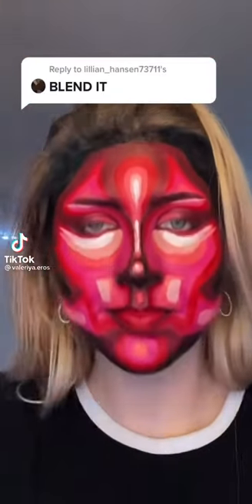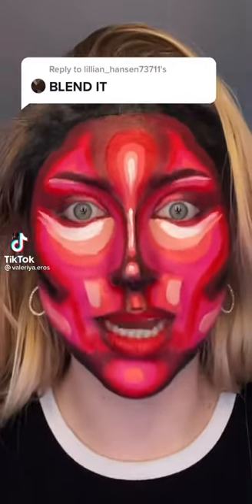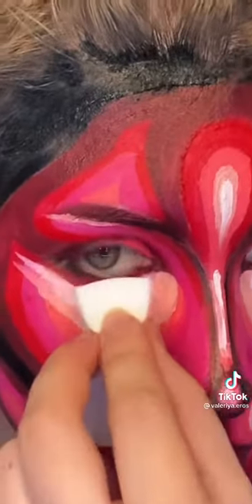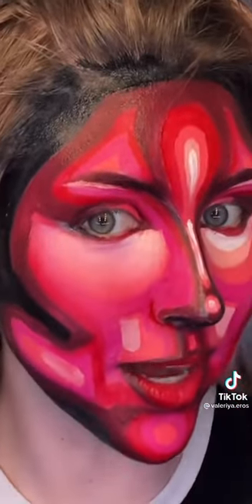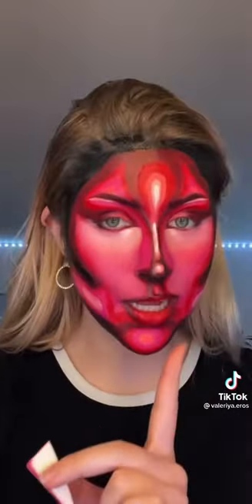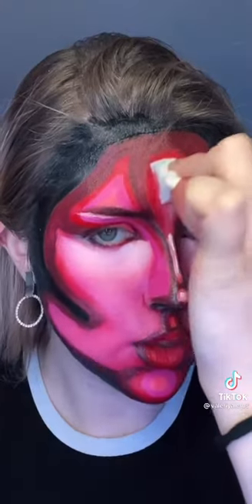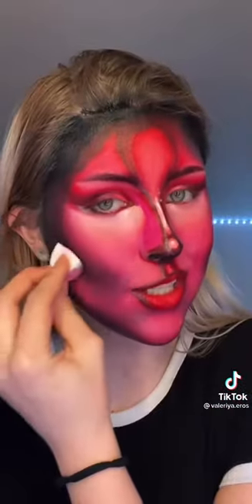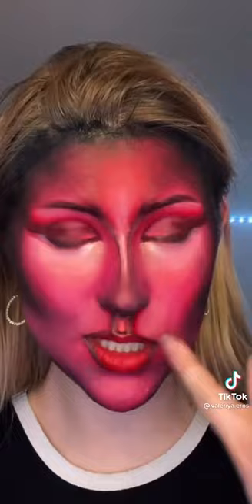Bikini try on haul